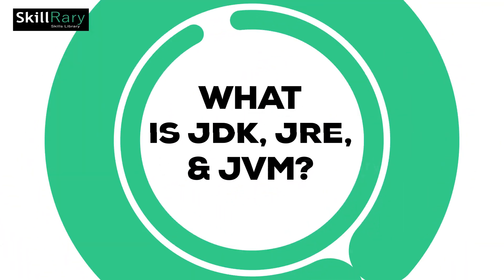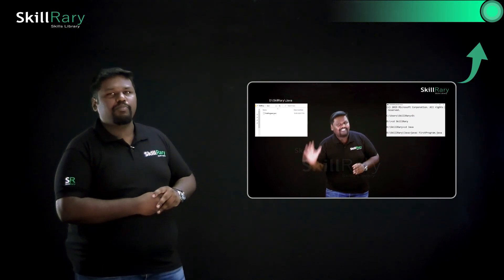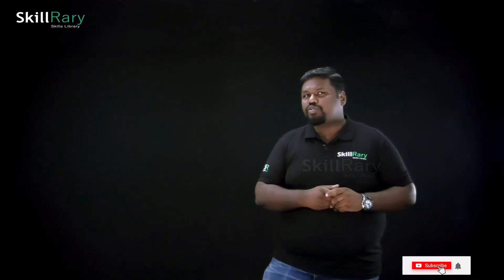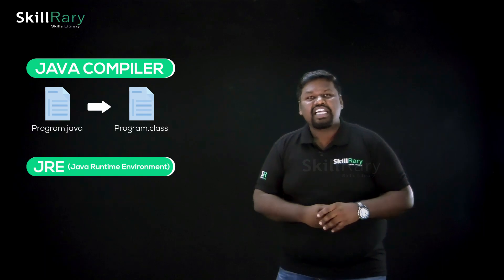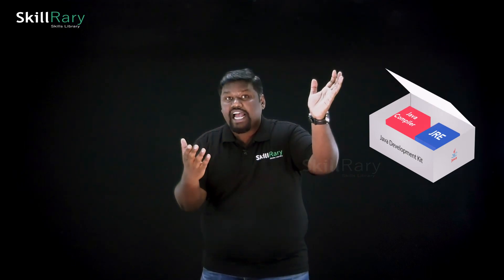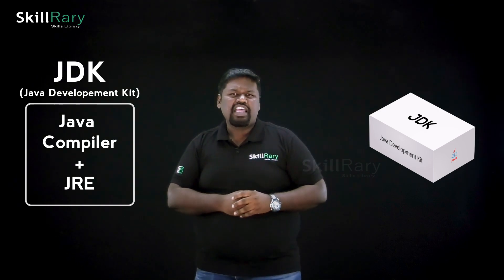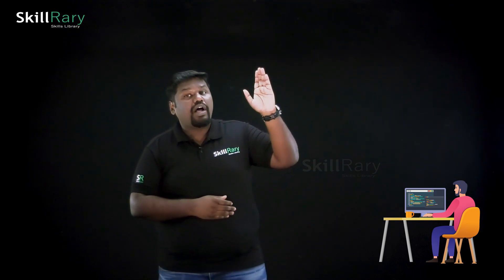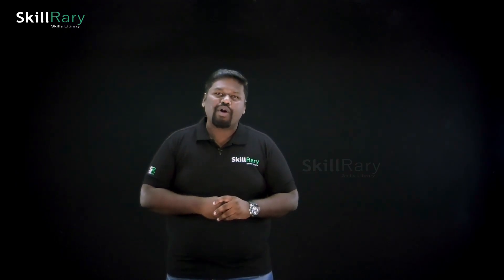#4 Part5| What is JDK, JRE, & JVM for Beginners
This video helps you to differentiate between these three technologies, as well as understanding how they're connected:

1. JDK(Java Development Kit)  is a package that consists of java development tools like java compiler, and JRE for execution.

2. JRE(Java Runtime Environment) is an environment that consists of  JVM and built-in class which is required for the execution of java program.

3. JVM(Java Virtual Machine) helps to convert bytecode into the current system machine level language with the help of an interpreter.

For regular updates on the latest courses and assessments or certifications,